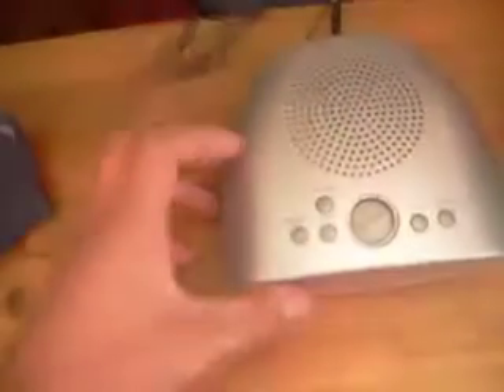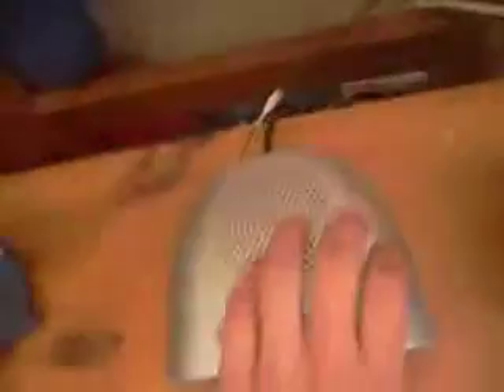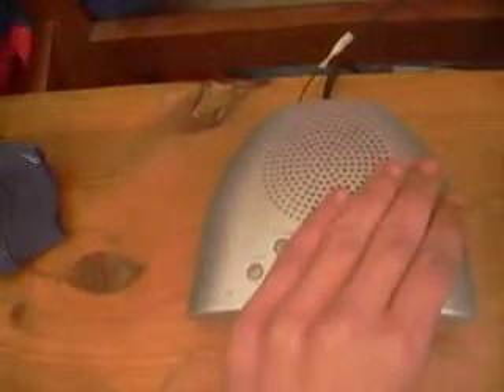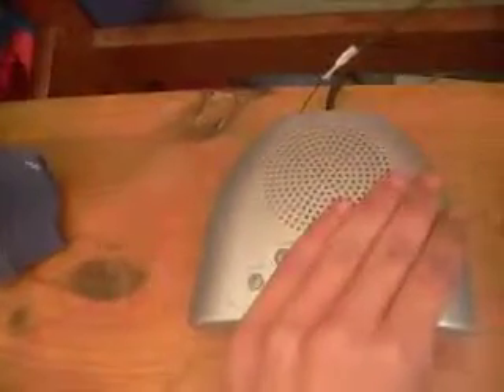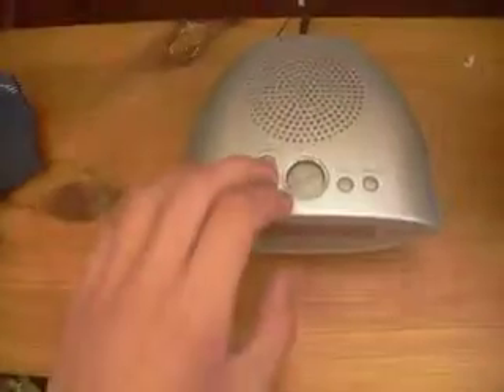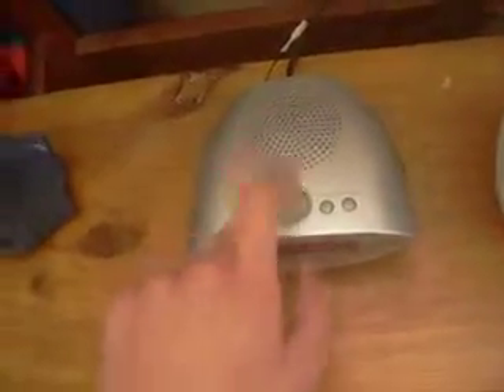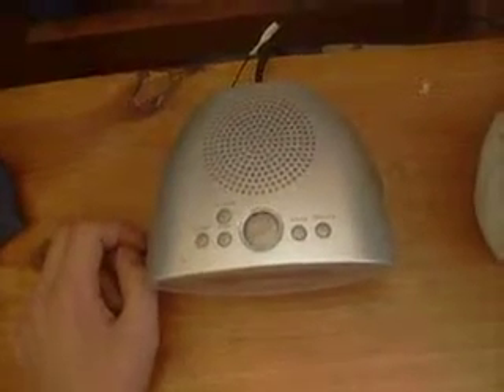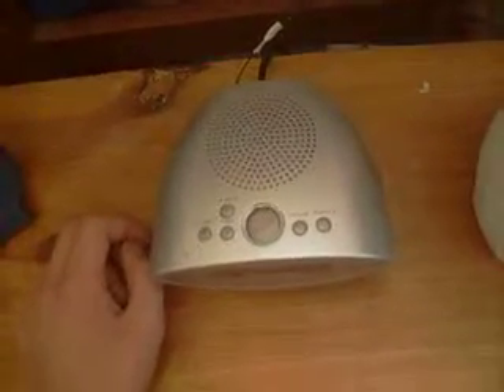Modded Kambrook Clock Radio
Hello to all youtube users once again! Today, I bring you a review of an old Kambrook Clock Radio I modded with a new speaker and antenna. Sorry about the awful quality. My dads cheap digital camera does not record video very well at all. But it's the only camera I had access to. Bye!!! ^_^